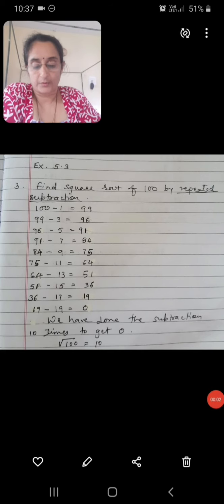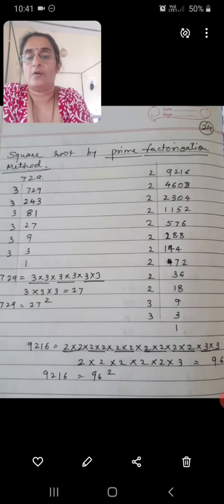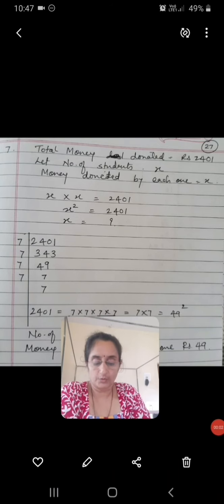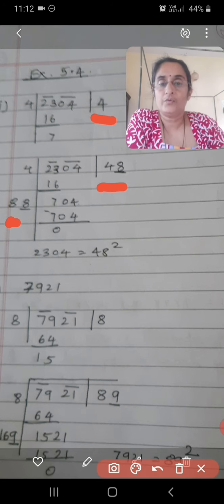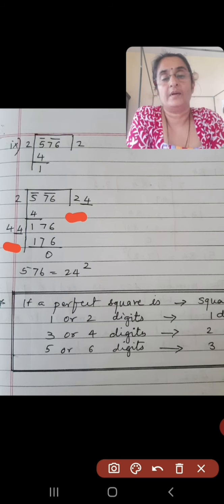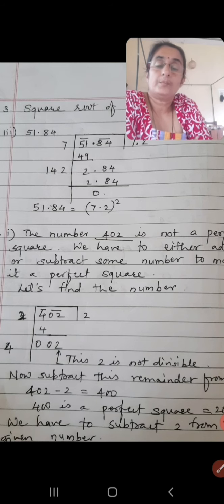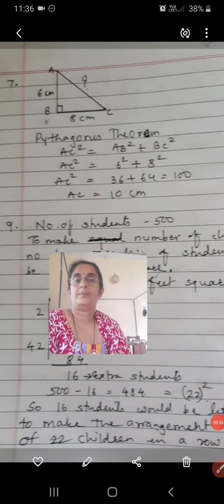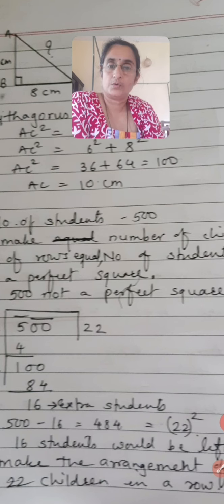Square and Square Root Parts 2 (8th B)